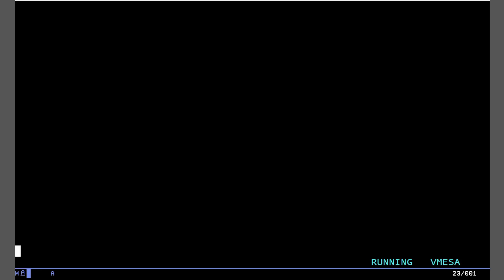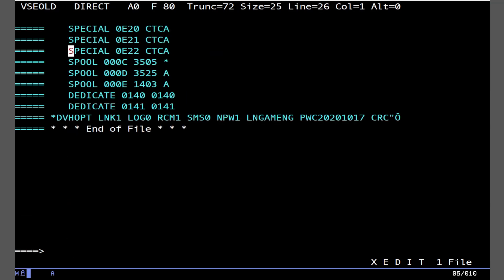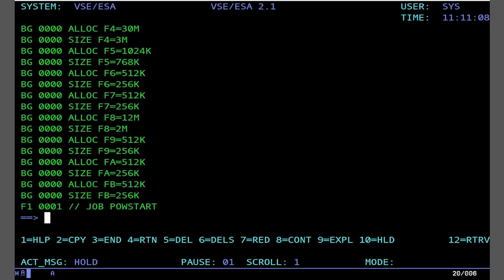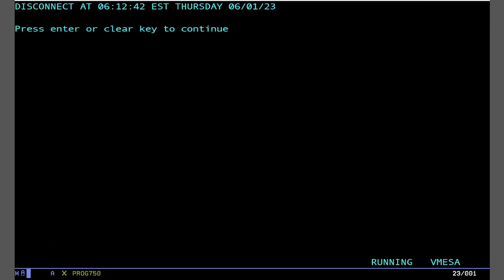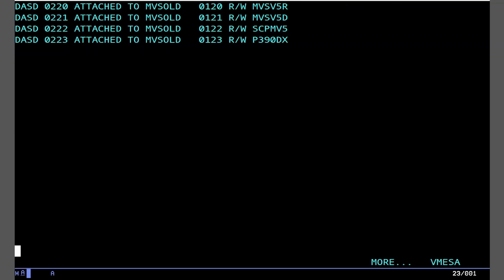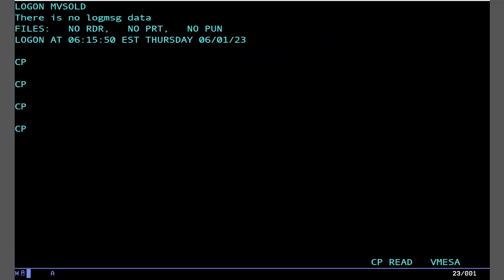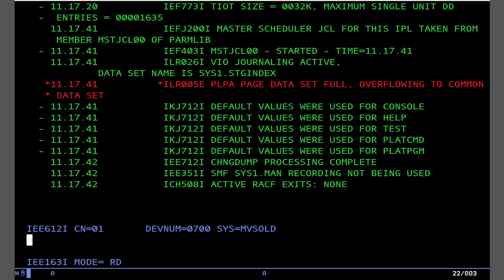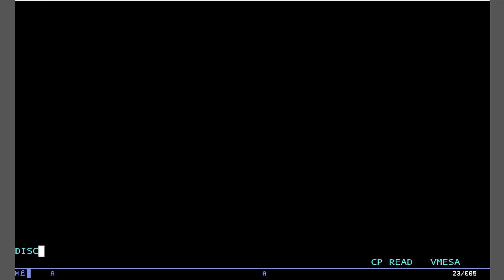How to use VM/ESA or z/VM: Running Guests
On this installment of the HS VM/CMS Tutorials Tech Channel, running guests under VM! This covers VSE and MVS, both running under an ancient VM/ESA image.